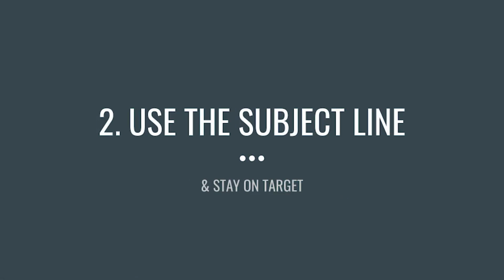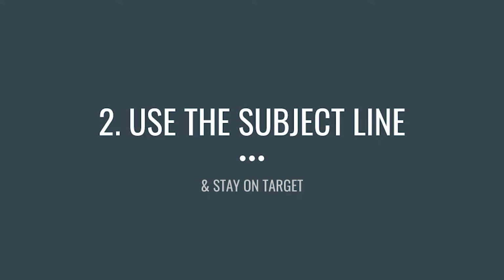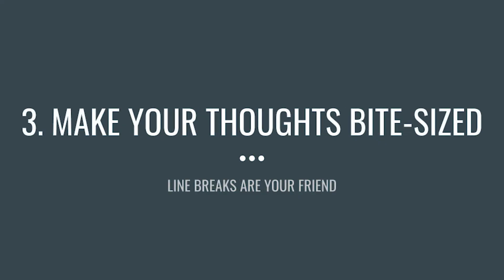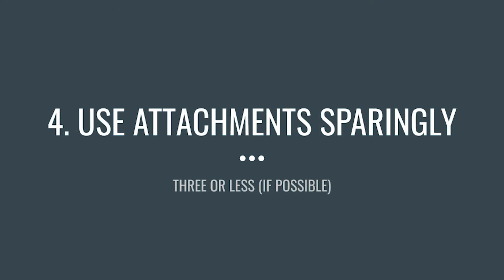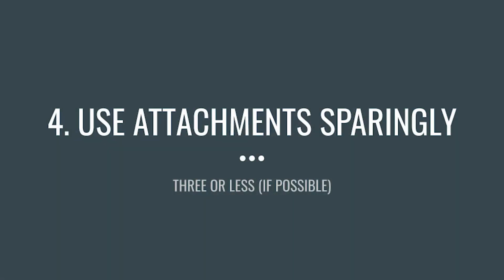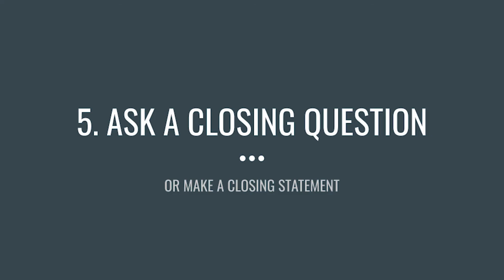5 Email Tips to Get Better & Faster Responses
Have you ever written an email that just didn’t get the job done?  Maybe you didn’t get a response, or it didn’t come fast enough, or they didn’t answer your question?

The 5 tips in this video are things I’ve learned the hard way, and I hope they’ll help your emails be more effective.